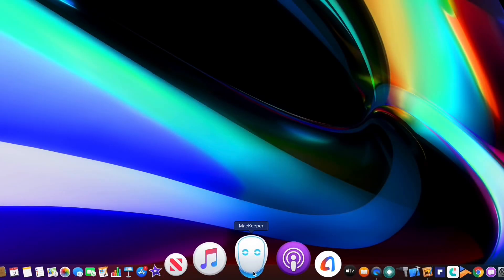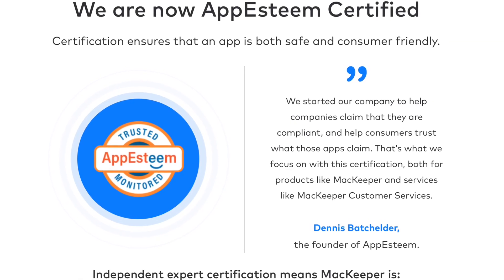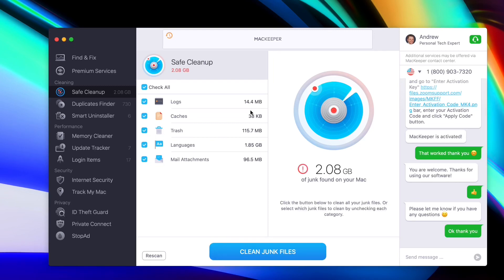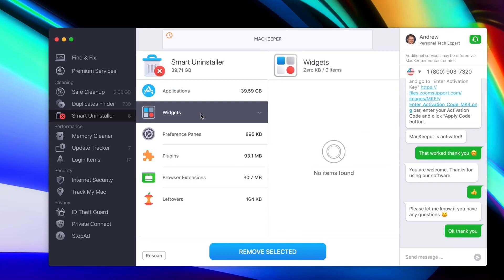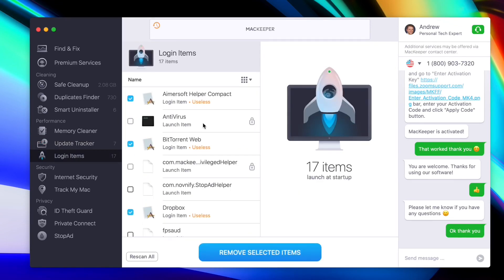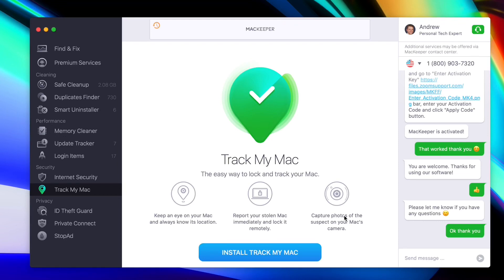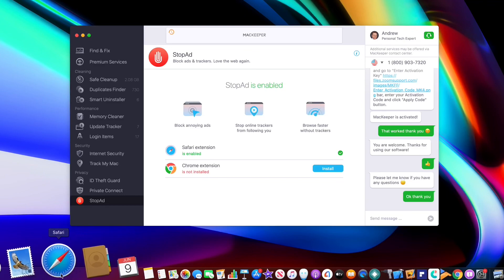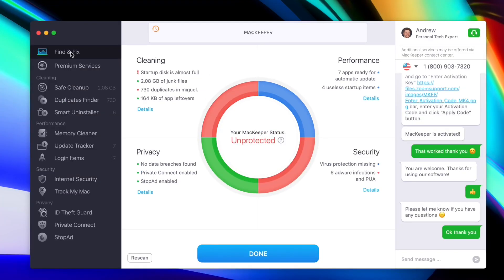Keep Your Mac Running like NEW!